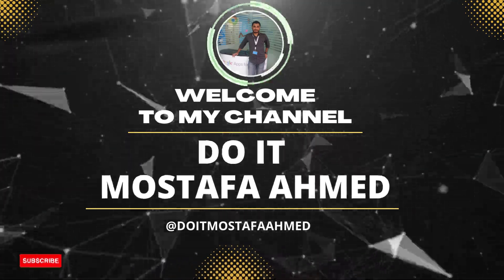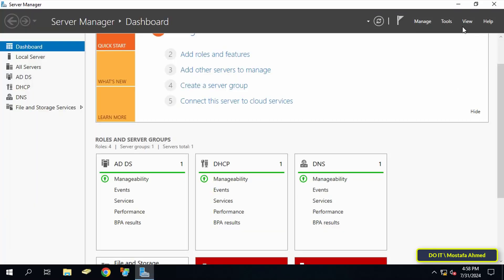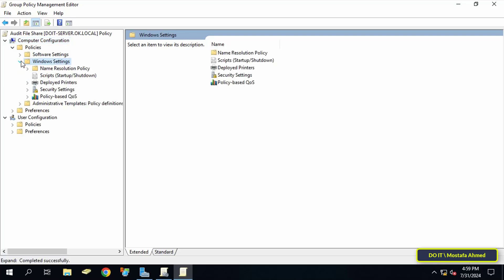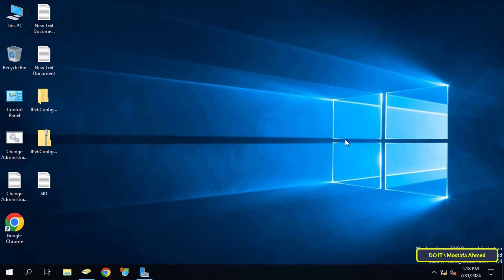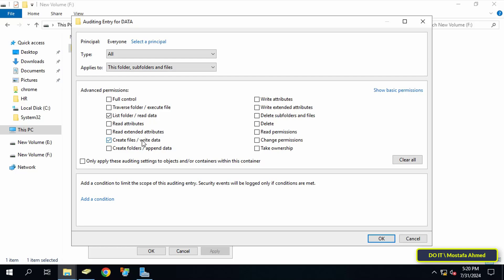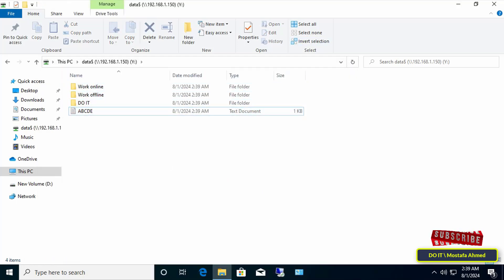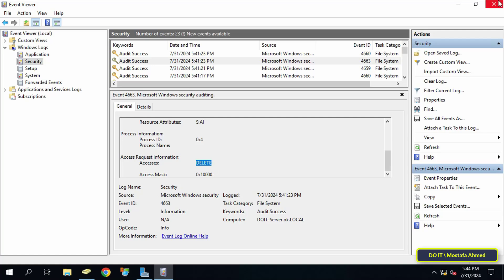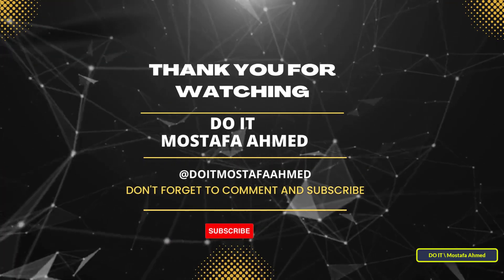How to Enable File Share Auditing | Windows Server 2019 / 2022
In this video, I will show you how to enable File Share Auditing on Windows Server, as Windows allows you to track and monitor access to files and folders on the server. By enabling auditing, unauthorized access attempts, modifications, or deletions of files are detected. This information is very important to detect security breaches, so enabling file and folder auditing on a Windows file server is important and very important. The steps to enable file and folder auditing on a Windows file server are two steps, which are: The first is to create a GPO and apply it to the users you want to monitor or apply it to all domain users by enabling the Audit Object Access feature on the group policy, and the second step is to configure the shared folder or file so that you can track access to this folder, so you must configure the audit settings for files and folders to make it easier for you to monitor this.
- Enable Audit Object Access path in Group Policy: Computer Configuration → Policies →  Windows Settings →  security settings →  advanced audit policy configuration →  audit policies →  Object Access.
The policy to be enabled: Audit Object Access
Click “Define these Policy Settings” to check its box.
Check both “Success” and “Failure” boxes.
The steps to Enable Auditing of Specific File and Folder are also simple, you can follow the steps as in the video and I am waiting for any inquiries in the comments.
How to enable file and folder access auditing in Windows Server 2022 / 2019,
How To Enable File  Share Auditing on Windows Server 2019 / 2022,
How to Audit Shared Files on Windows Server 2019 / 2022,
How to Enable auditing at the server level in Windows Server 2022 / 2019,
How to enable File Share Auditing on Windows Server, Audit Object Access,
Enable Audit Object Access policy in Windows Server 2022 / 2019,
Enable auditing at the object level,  How to Monitor Shared Folders on Windows Server,
How to Enable Auditing of Specific File Share in Windows Server 2019 / 2022,
How to Monitor a Specific User's Access to Shared Files in Windows Server 2022,
How to Enable Auditing on a Shared Folder, enable file auditing,
How to Enable Windows File Auditing in Windows Server 2019 / 2022,
File and Folder Access Auditing using Windows Server 2022,
How to Audit File Access on Windows File Servers, Enable Security Audit,
How to Enable Security Audit in Windows Server 2019, File server audit,
Enabling file and folder auditing on a Windows file server,
Apply a basic audit policy on a file or folder in windows server 2019,
How to configure file and folder access auditing in Windows Server 2019/2022,
Enabled Access Auditing on Windows Server 2019 / 2022,
windows group policy management,